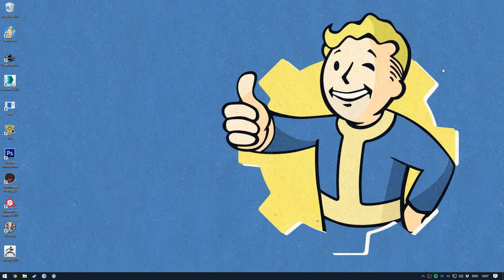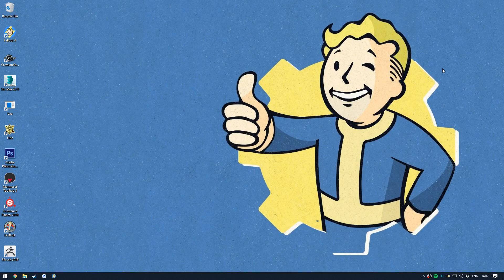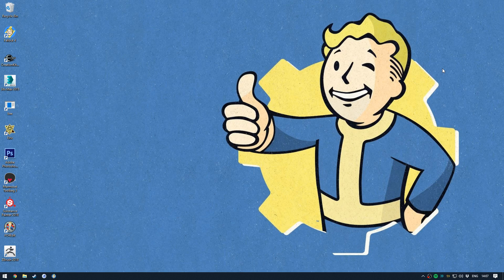FO4 Weapon Modding Tutorial - Introduction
The introduction to my Fallout 4 Weapon Modding tutorial.
Unfortunately as I unlisted all of the videos in one go, they appear on my channel out of order - so make sure you use the playlist!